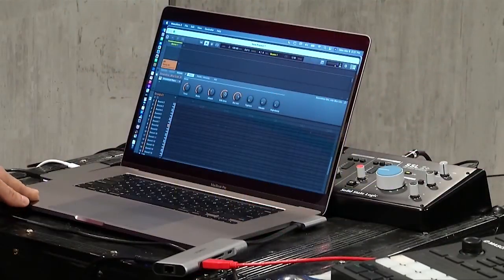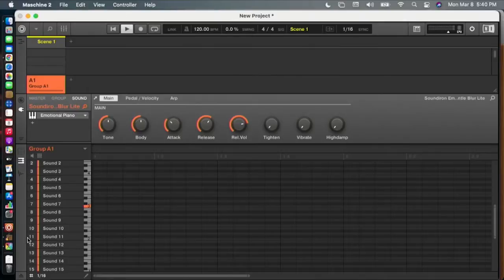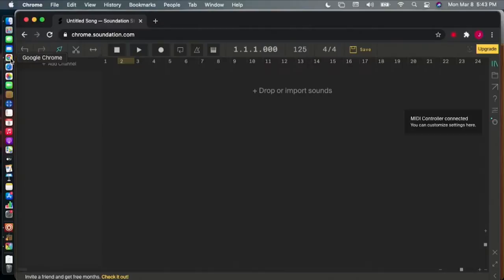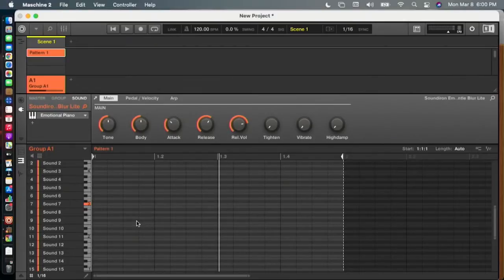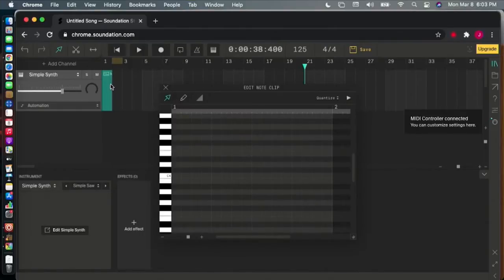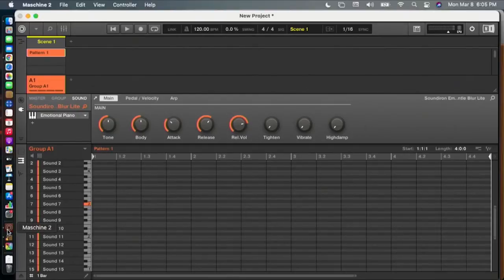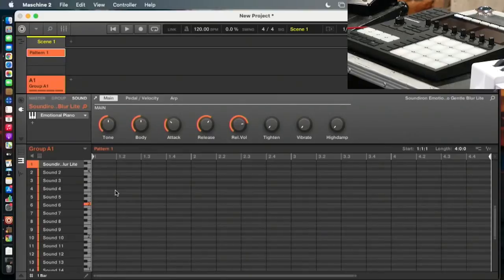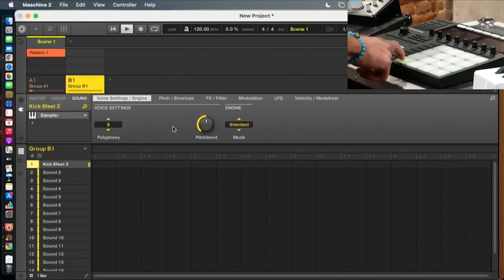ED_Music_E 1 Kromataphor's Count in 1